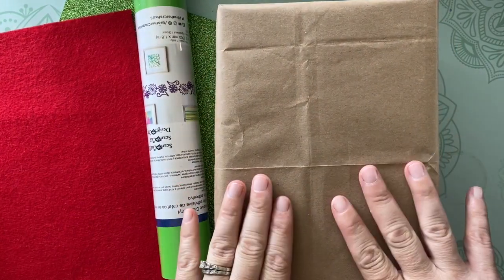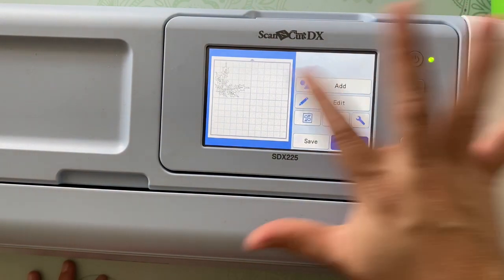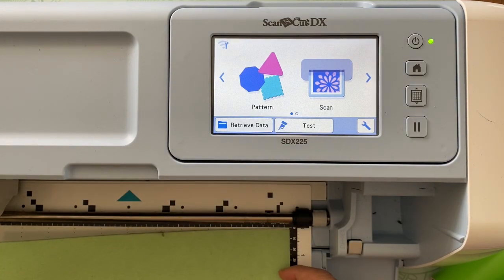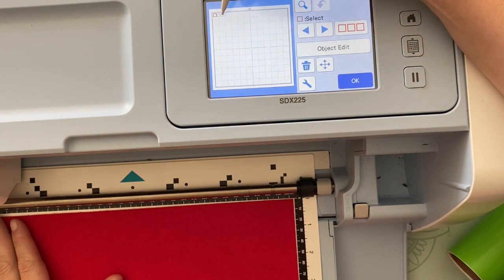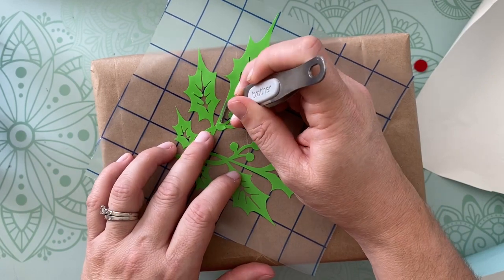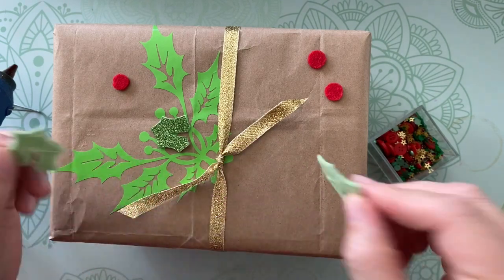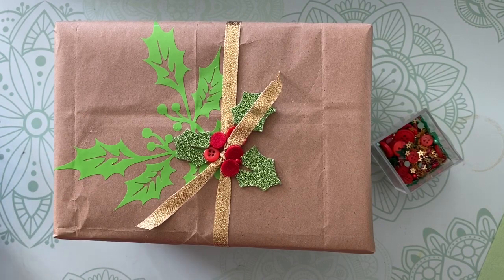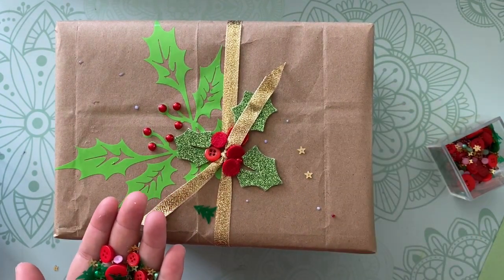ScanNCutDX: Holly Jolly Gift Wrap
Wrapping gifts is SO fun with felt, vinyl, and more!